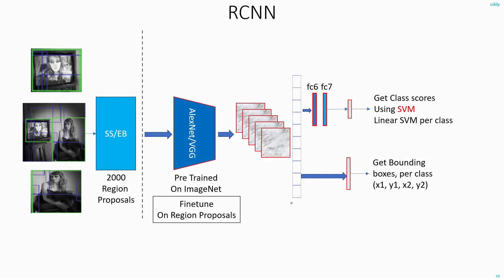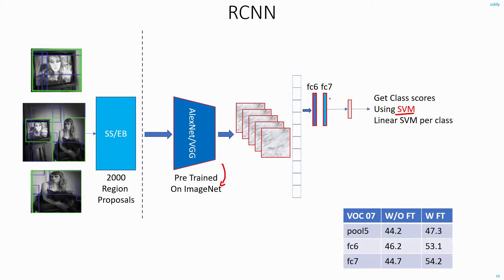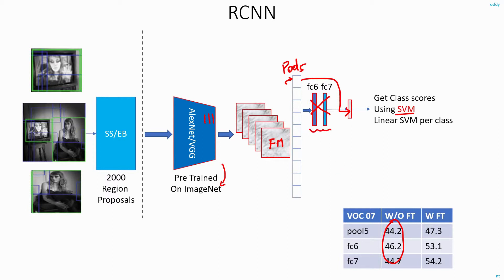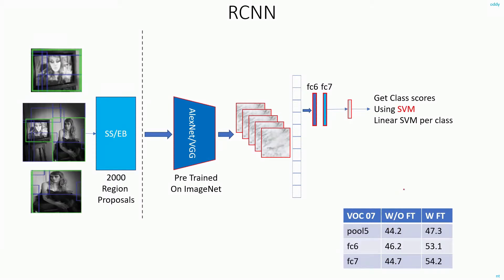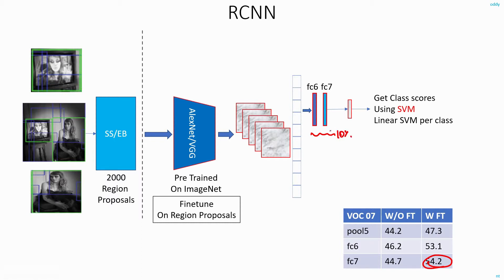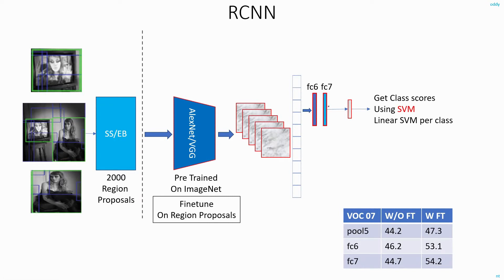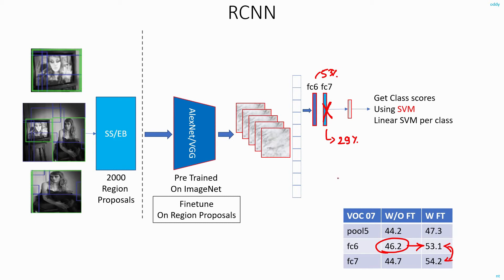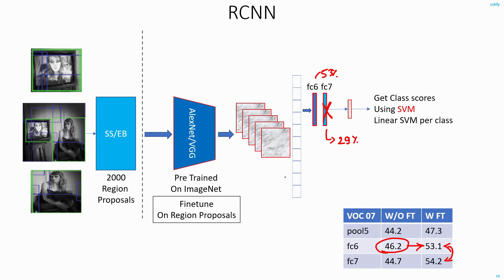C 6.4 | RCNN Experiments - Do you need Fully Connected layers? Machine Learning | Object Detection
The authors of RCNN did some experiments on the Network which have some interesting observations. These inputs could be valuable while designing new Networks.
All experiments were done on AlexNet network.

First they eliminated the FC layers and directly used the Pool5 layer output. With this they got an accuracy of around 44%. By adding the FC layers back, the accuracy improved by just 0.5%.
Considering the fact that, the FC layers consume a lot of memory compared to the Conv layers, it leads us to think that may be, we could completely eliminate the FC layers to reduce the model size?

However, FC layers can still add value. For example, when they fine-tuned the Network on the warped images, the accuracy improvement without the FC layers was just 3%. But with the FC layers, the accuracy improved by 10%. So this shows that most of the improvements to accuracy came from the FC layers and not from the Conv layers during fine tuning.

Also, in a related experiment, instead of eliminating both FC6 and FC7 layers, they just removed the FC7 layer, still the drop in accuracy was just 1%. This is significant considering that FC7 layer contributes to around 29% of the model size.

So, as I said, this could be a useful pointer to future network designs. There could be good trade off between the accuracy and model size.